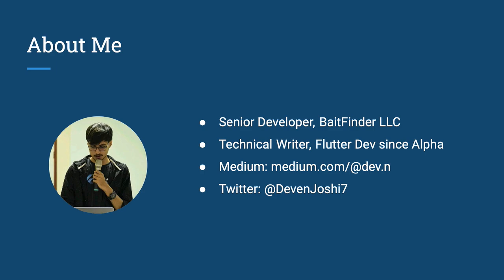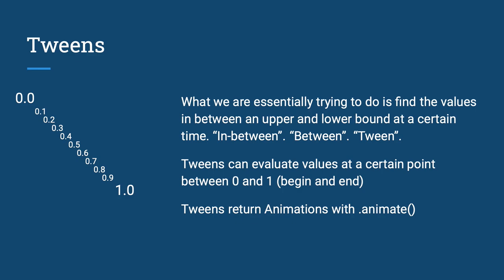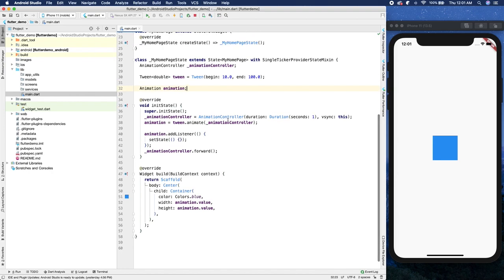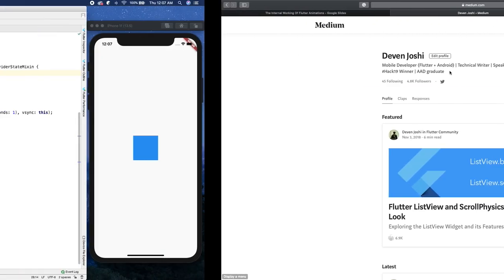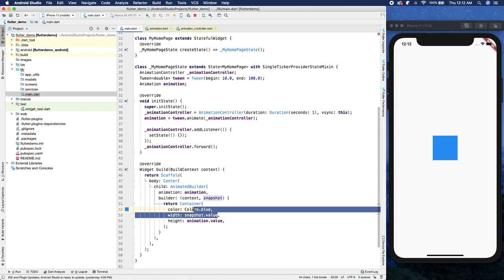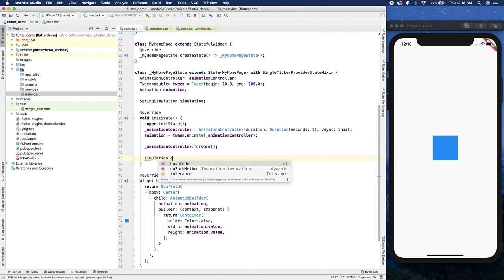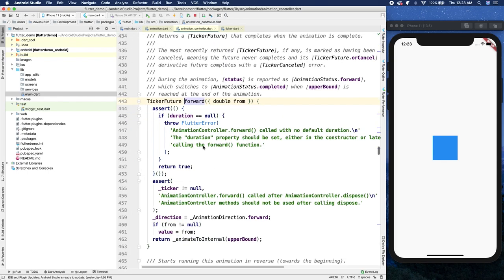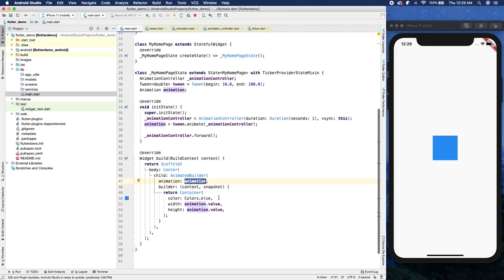The Internal Working of Flutter Animations | Flutter Stream Day Season 1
Deven Joshi explains how Flutter animations work internally. This talk was delivered on Flutter Stream Day Season 1.